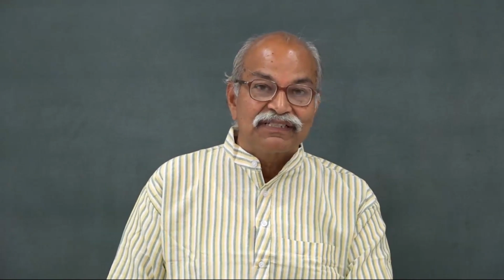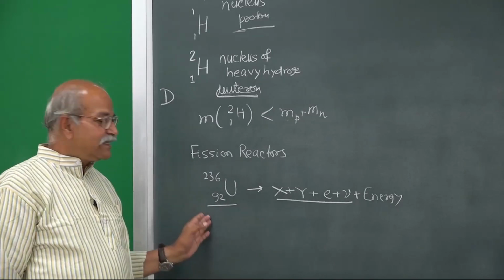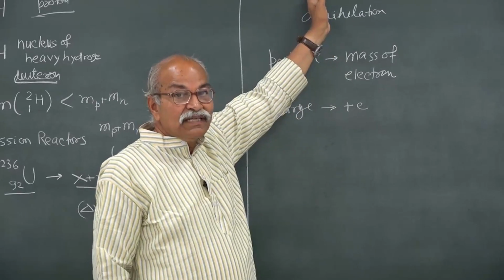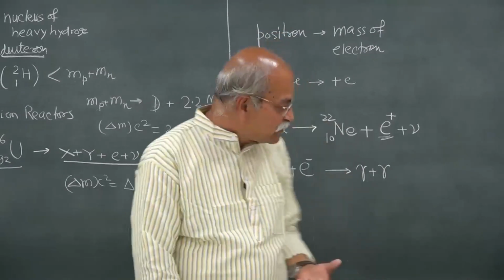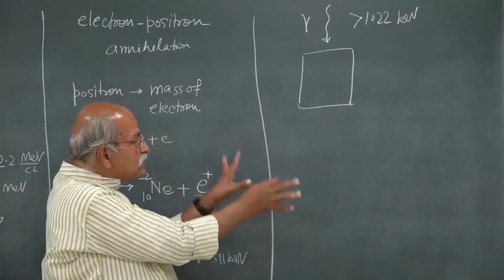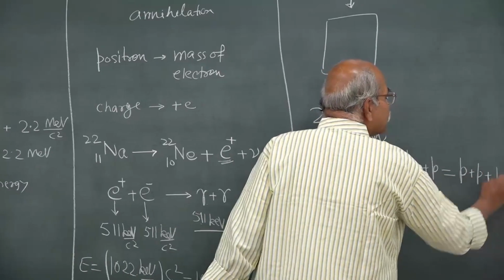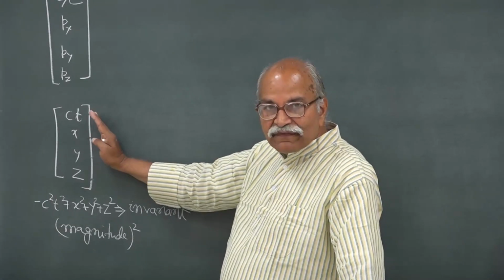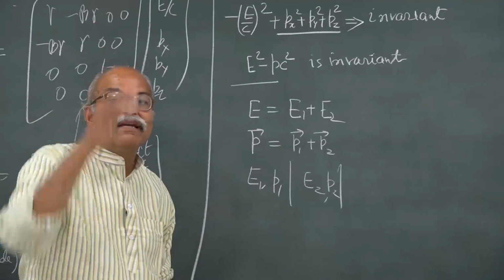17: Mass energy conversion part-2 |Relativistic Dynamics-2| H C VERMA | POCKET COACHING [ENGLISH]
Part- 17: Mass energy conversion (part-2)
Relativistic Dynamics-2
By H C VERMA
Video language: English [English]
Courses offered by: Centre for Development of Technical Education (CDTE) Indian Institute of Technology Kanpur (IIT Kanpur)
Copyright and Video Source: bsc.hcverma.in